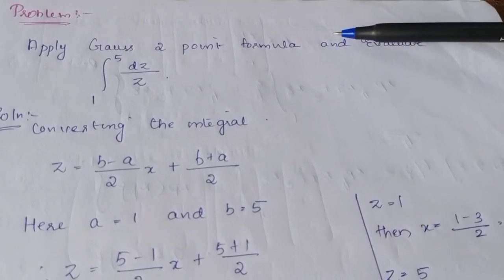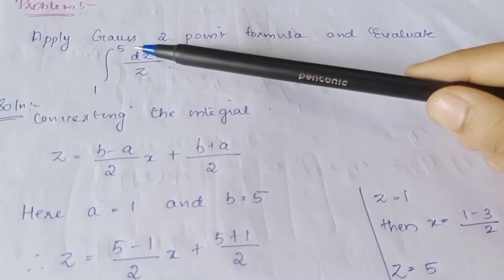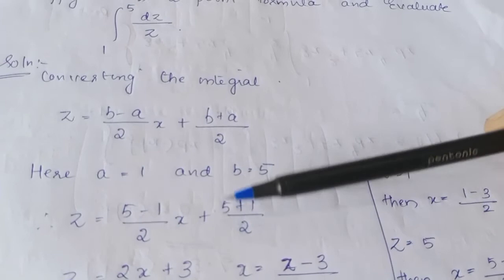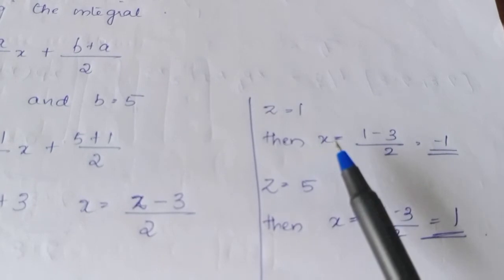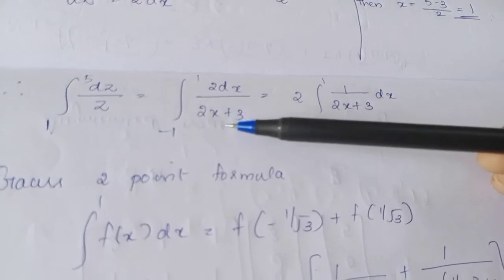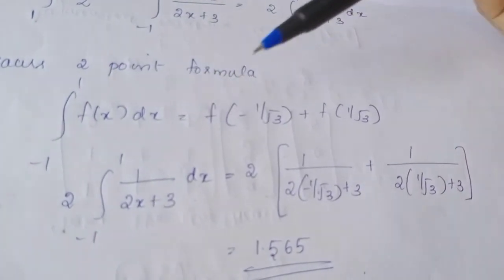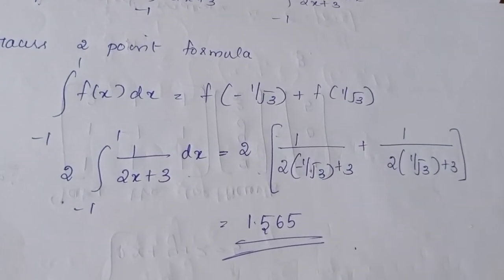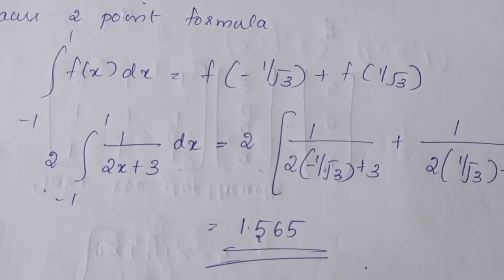Gauss Quadrature Method-Problem